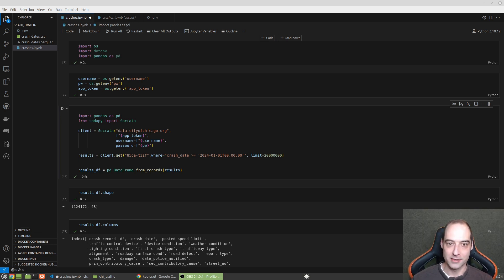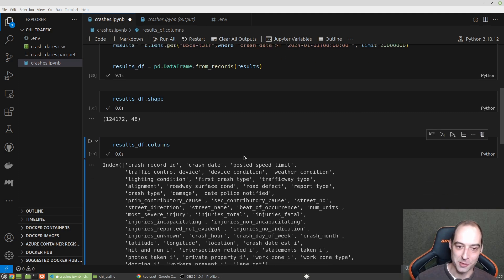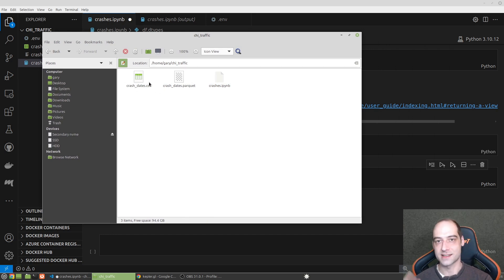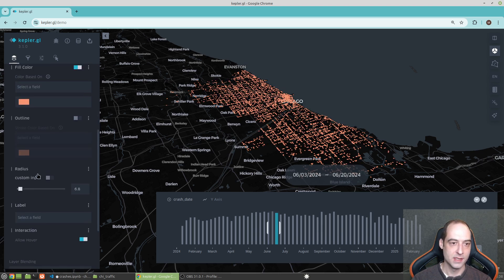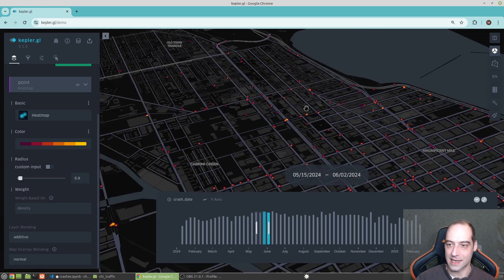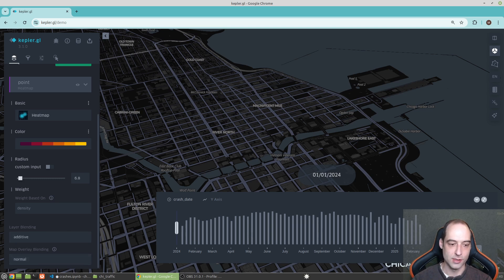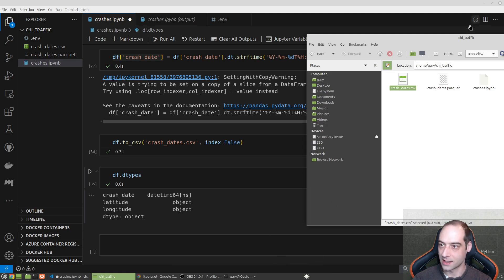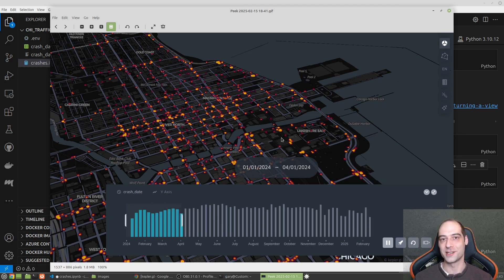Easy Animated Time Series with Kepler.gl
This walkthrough shows how to make a quick and simple animated time series gif using kepler.gl